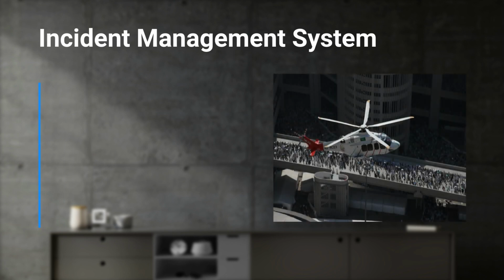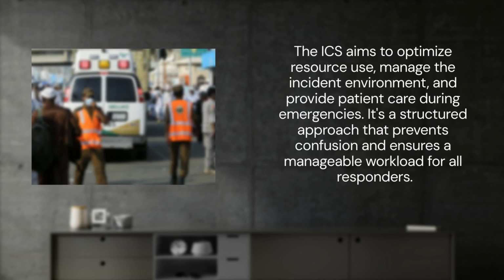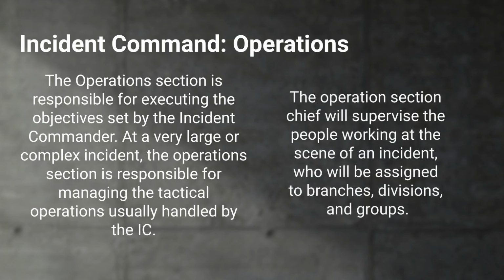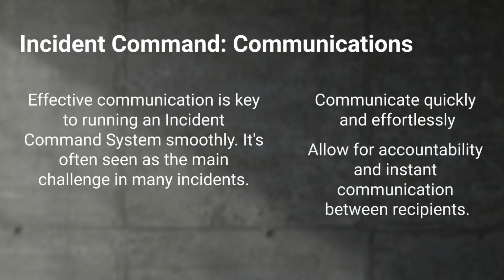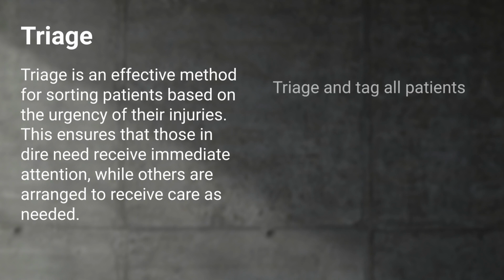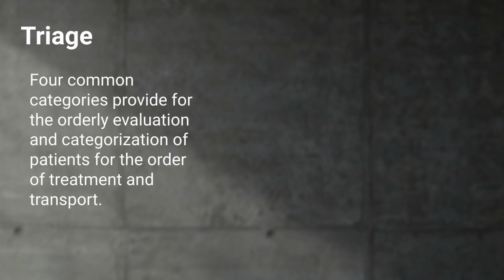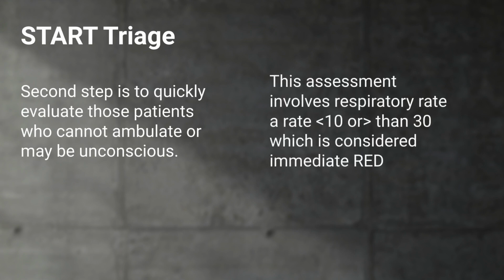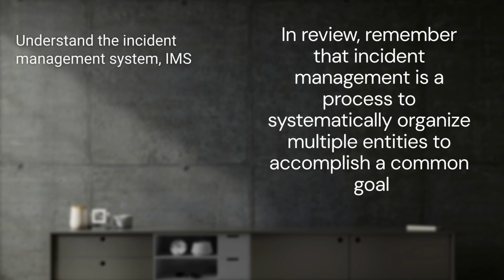Mastering Multicausality Response Module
This video discusses the Incident Command System and your part in it.